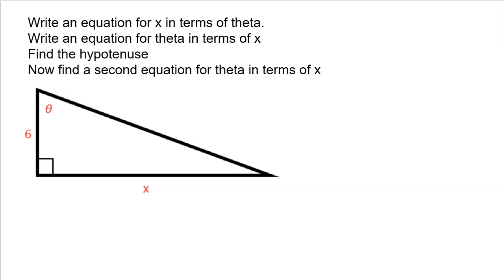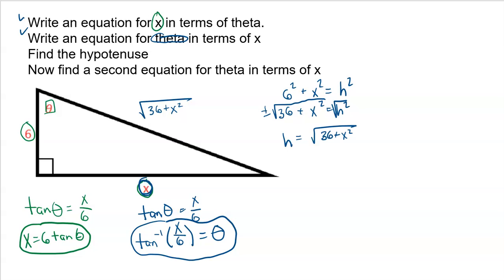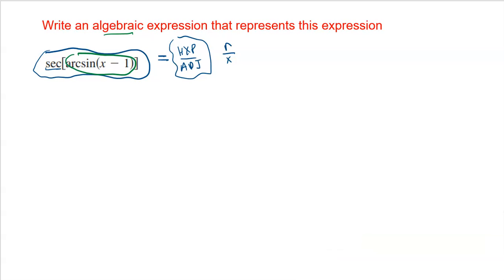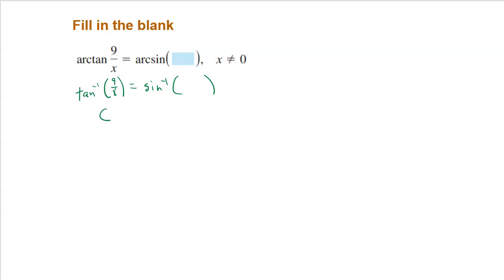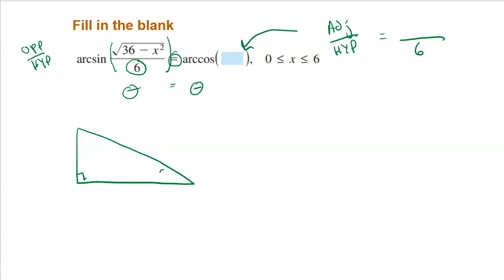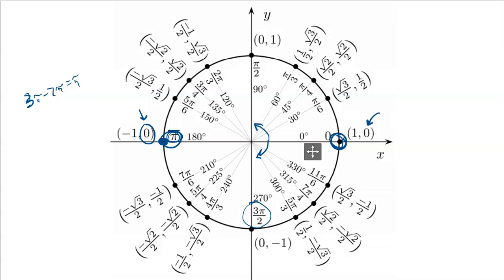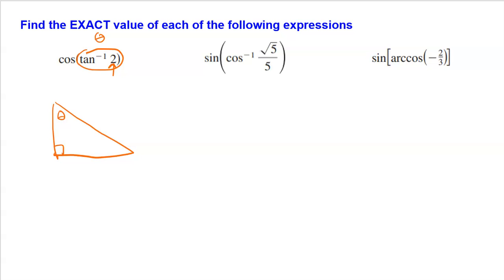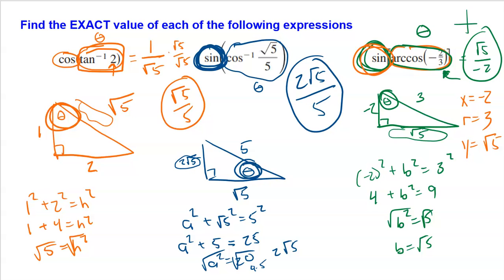Pre-Calculus: Unit 3 Miscellaneous Trig PART 2